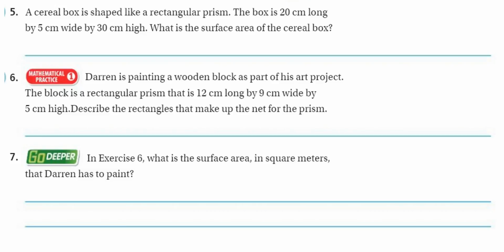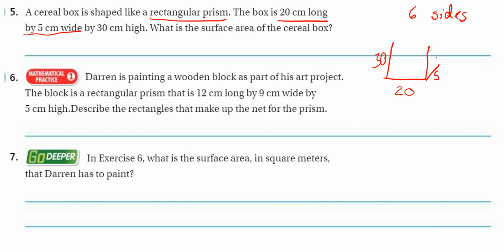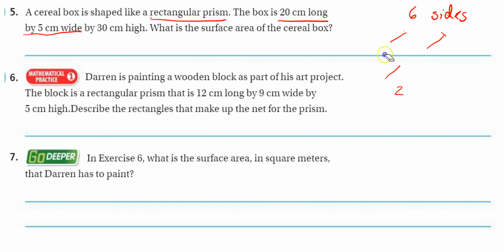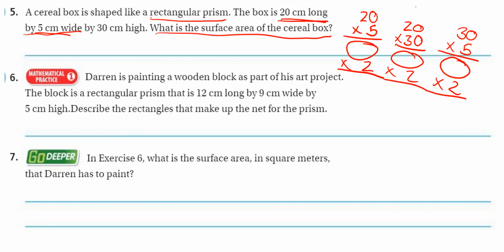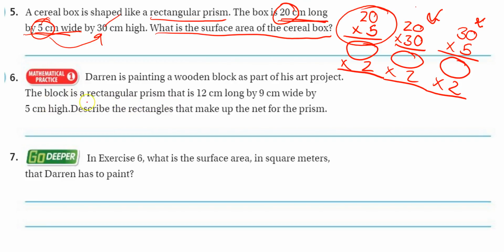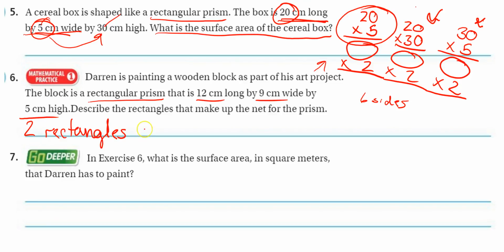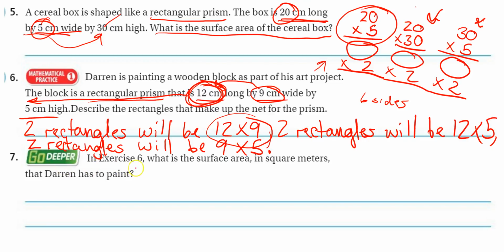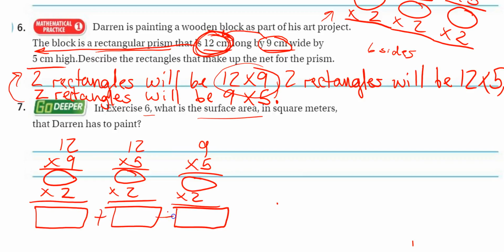6th Grade GO Math page 441 part 2